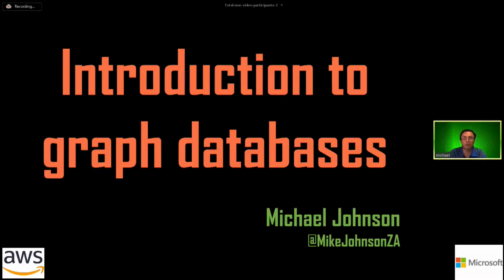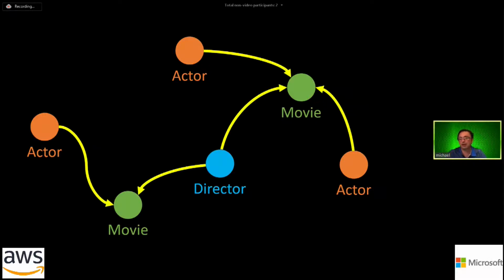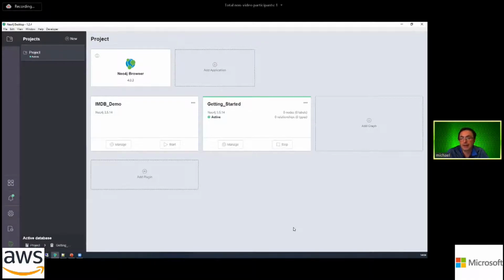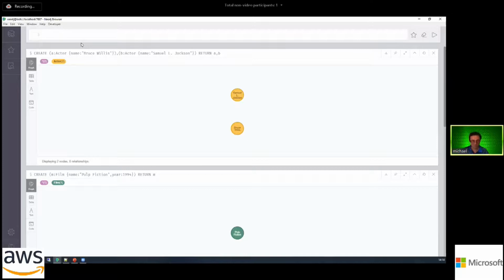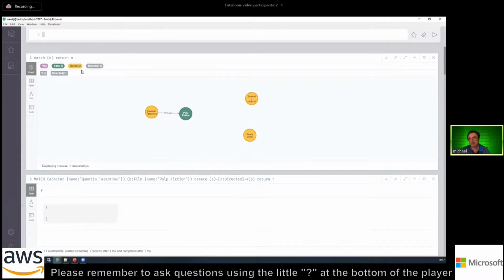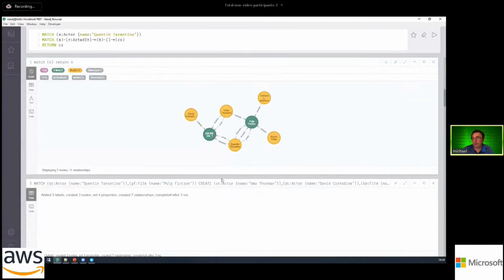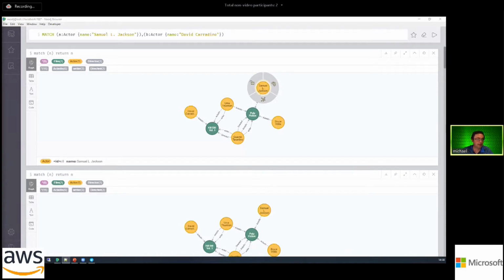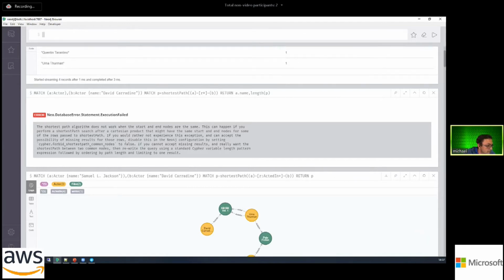Michael Johnson - What’s your bacon number, an introductions to graph databases @ DevConf Live 2020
It is often said that when all you have is a hammer, everything looks like a nail. The same can be said of databases such as relational databases which, while great at solving some problems create challenges in others, an example of this is the modelling of complex relationships. During this session, you will be introduced to graph databases (based on graph theory) that model objects as nodes and the relationship between these nodes as edges. As a practical demonstration of this, we will use data from IMDB to calculate the Bacon Number ) of your favourite actors and actresses